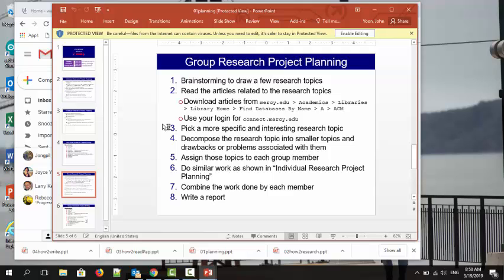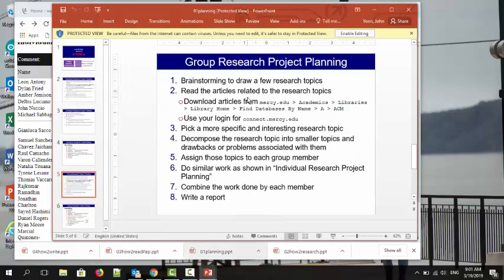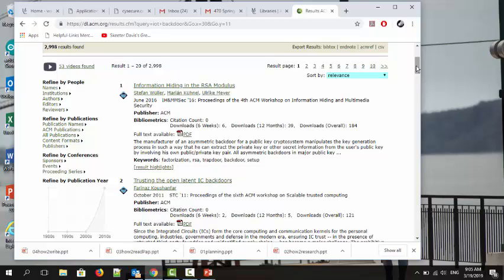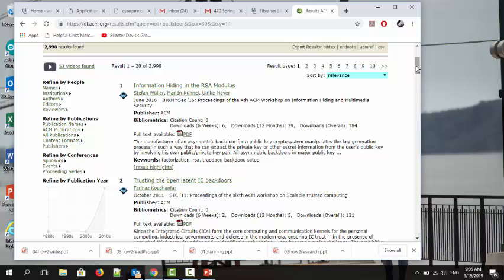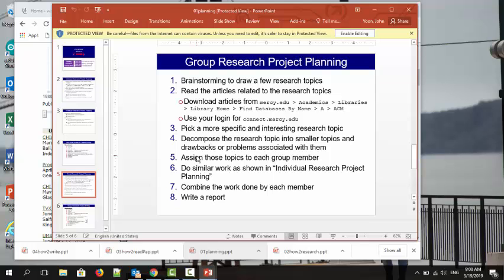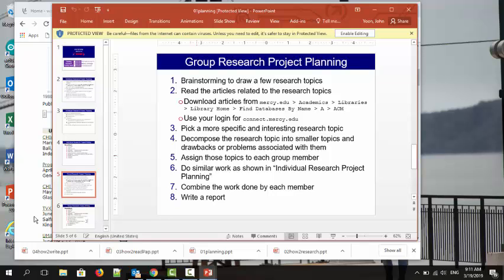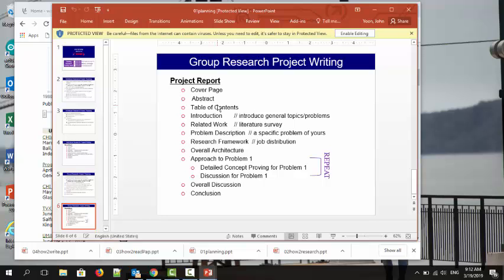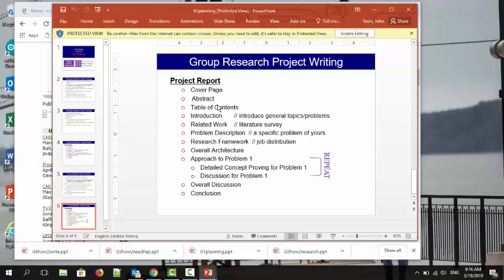470s19intGP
How to do Cybersecurity Group Project